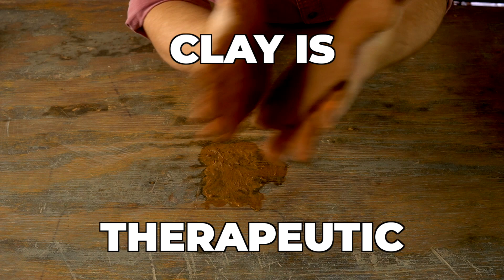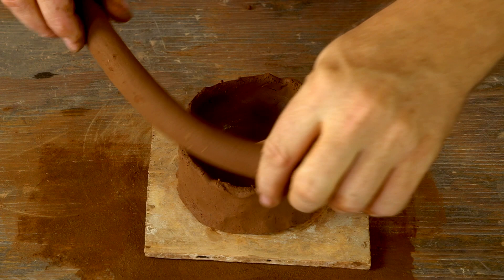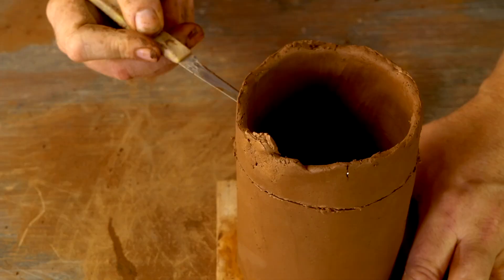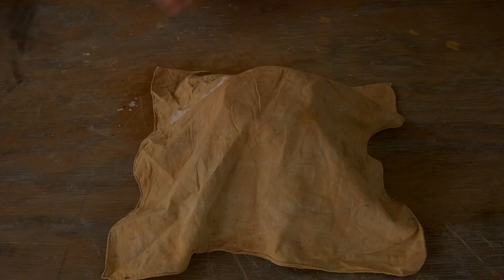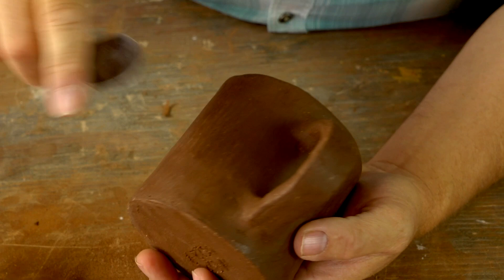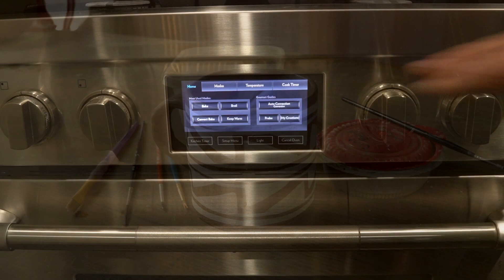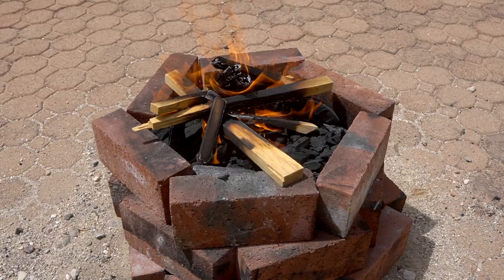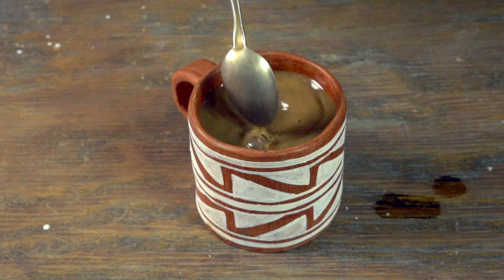Hand-Building Pottery At Home - Easy Peasy Mug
You can make beautiful and functional pottery at home using just your hands and simple tools. This video will take you from a lump of clay to a finished, usable mug using only tools you have at your house or can easily buy at a nearby store.  Hand built pottery is made without the use of a potters wheel but in this case I have taken it a step farther using only a knife, a gift card and a spoon to form a mug. Afterwards I fire this mug in my yard without a kiln using a few bricks and charcoal.

0:00 Why hand-build pottery at home
0:35 Coil building a mug at home
3:28 Attaching a mug handle with the rivet method
4:35 Smoothing and polishing the mug
6:40 Painting designs on the mug
7:30 Firing pottery at home without a kiln
9:11 Sealing the mug
9:54 Testing the sealing and using the mug